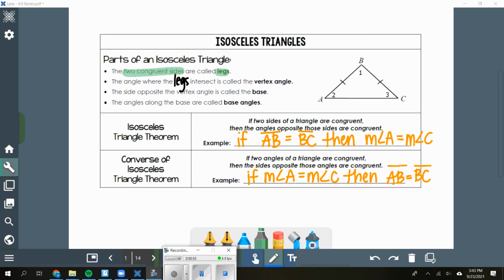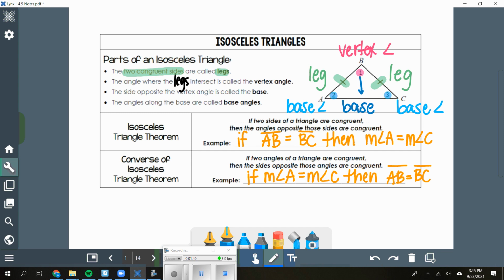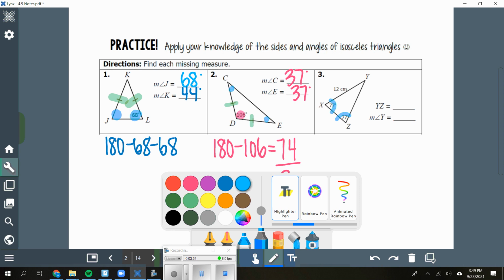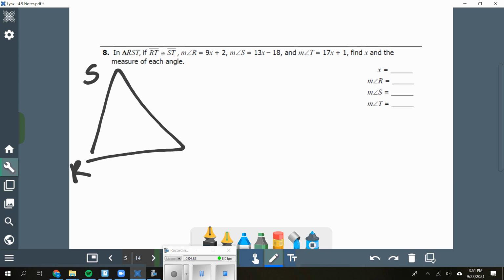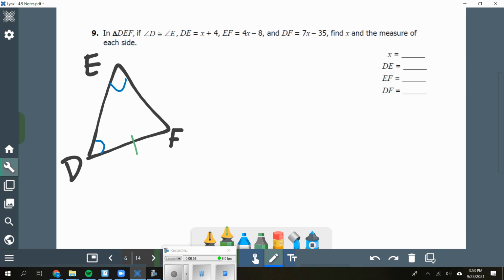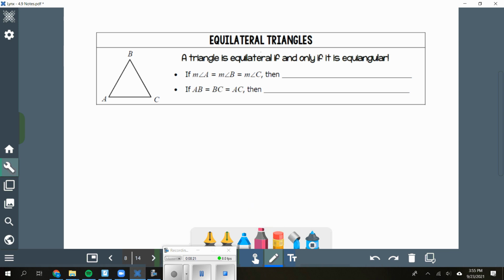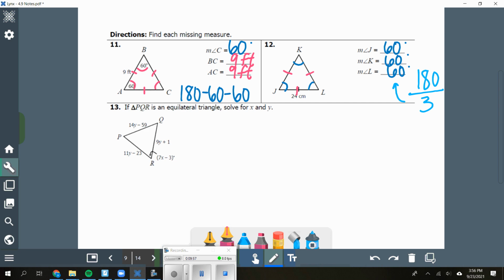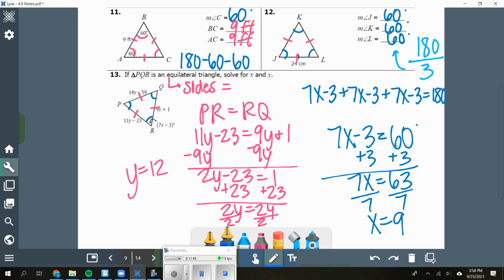4.9 Isosceles and Equilateral Triangles